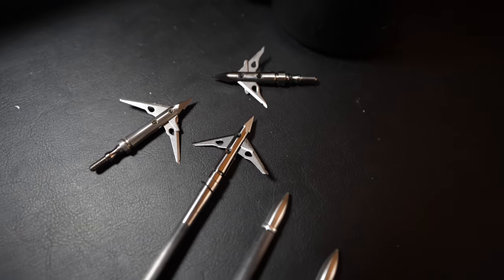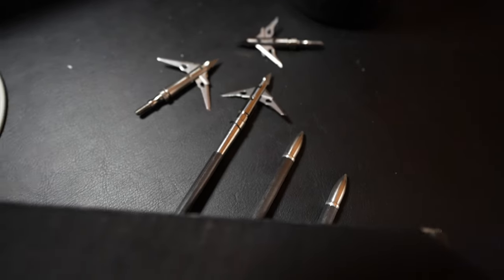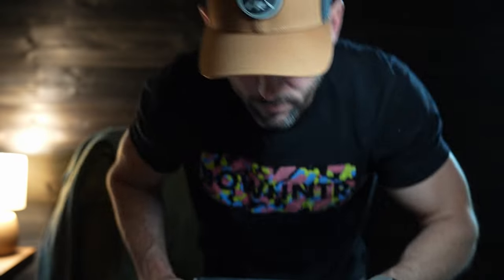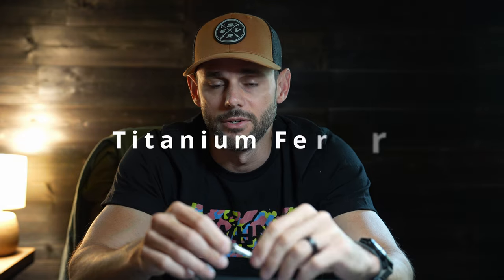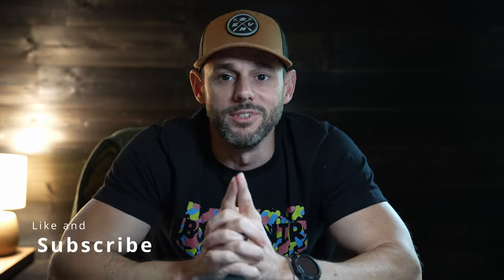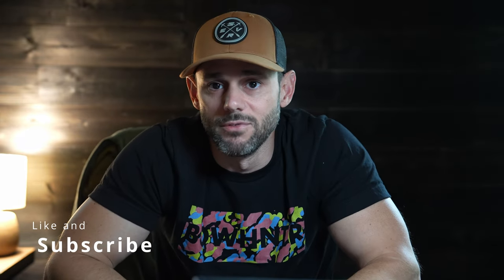Best Mechanical Broadhead?! The New Sevr 1.75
Arrow setup:
Arrow shafts
Lighted nocks

Camera Gear:
Main Camera
Hunting Lens
Do-it-all Lens
Product Photography Lens

Second Camera
Do-it-all Lens
Product Photography Lens
Vlogging Lens